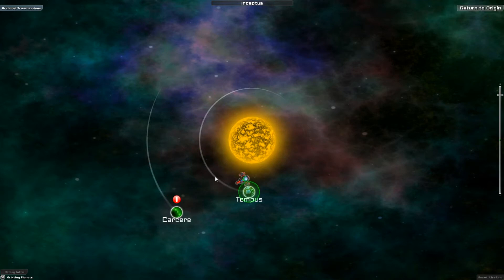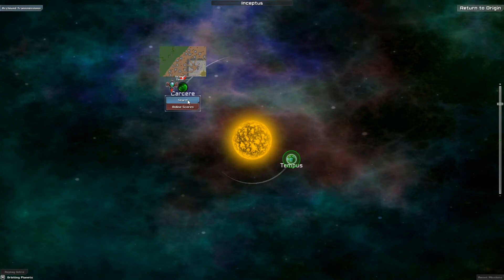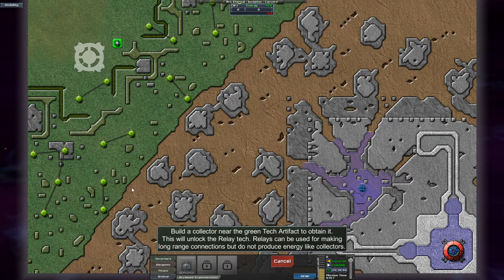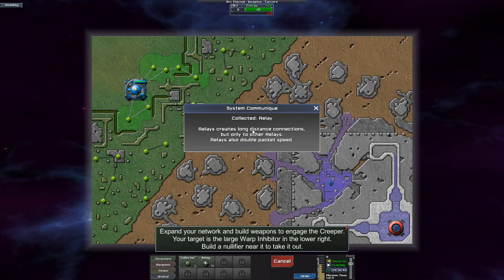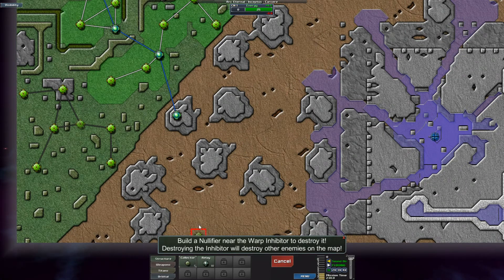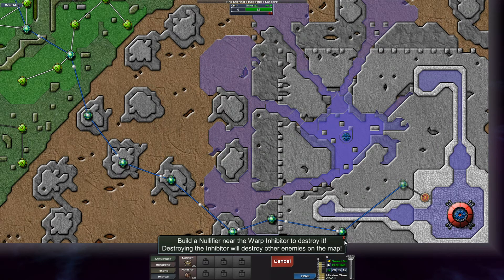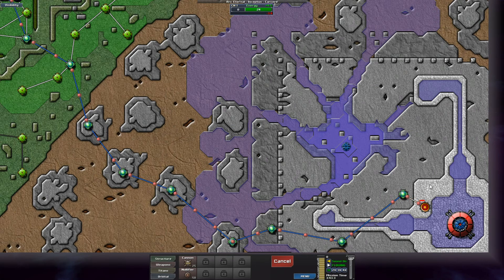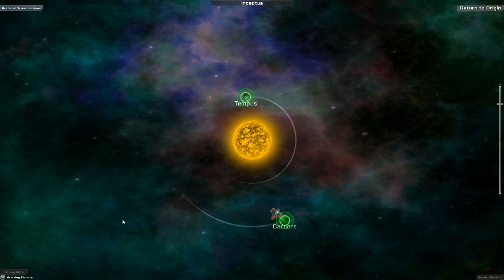Let's Play Creeper World 3: Arc Eternal(Blind) - Carcere(2)